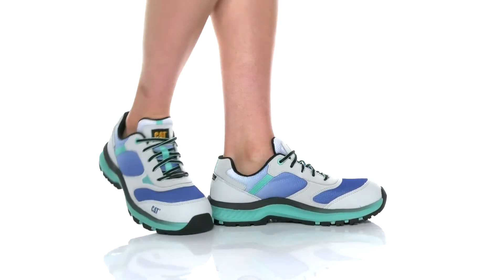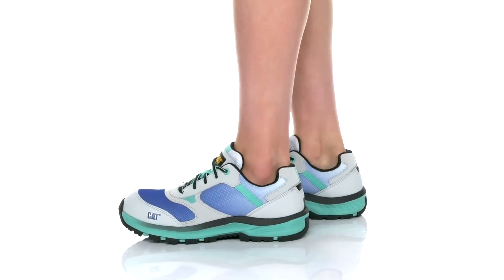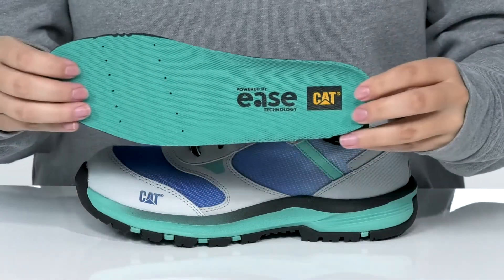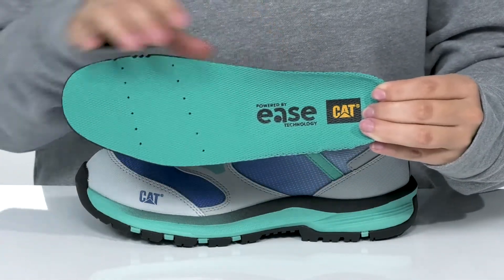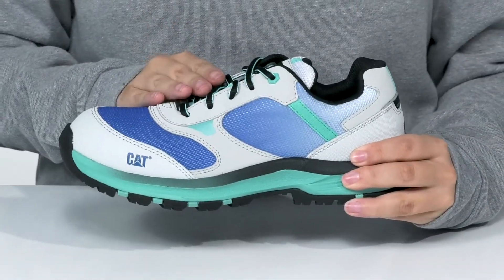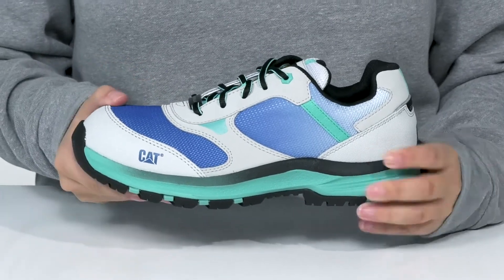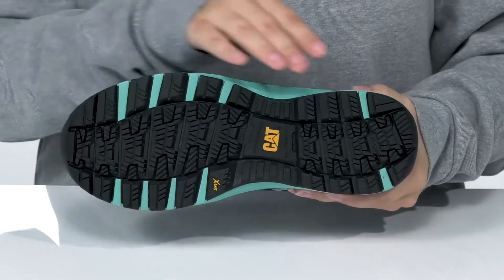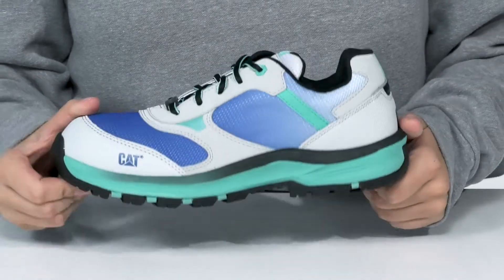Caterpillar Quake Composite Toe SKU: 9529949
Your workday will be smooth when you're wearing the tough yet comfortable Quake Composite Toe from Caterpillar&reg;.
Style number: P91334 (Tile Blue), P91333 (Cobalt), P91336 (Blue/Grey), P91332 (Grey/Cobalt), P91335 (Caberet).
Nylon mesh with direct-inject PU upper.
Nylon mesh lining delivers excellent breathability for all-day comfort.
Molded-EVA nylex sock liner provides comfortable support.
Dual-density EVA midsole.
T1000 rubber outsole delivers incredible slip-resistance, and meets Mark II testing standards.
Composite safety toe meets ASTM F2413-05 I/75 EH safety standards.
Imported.